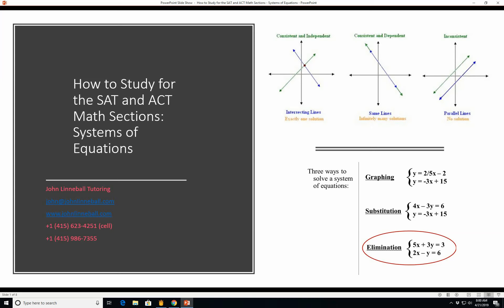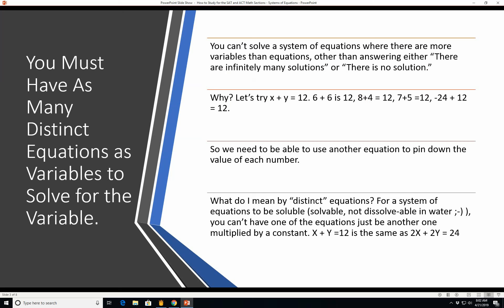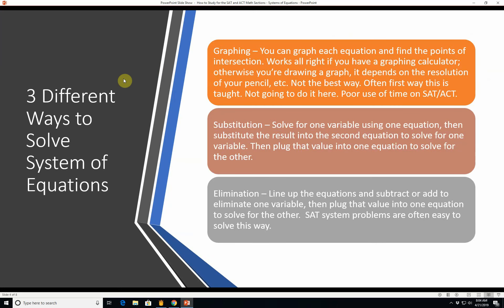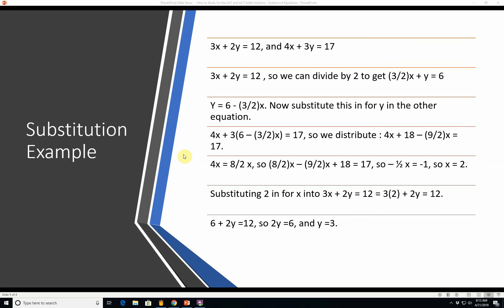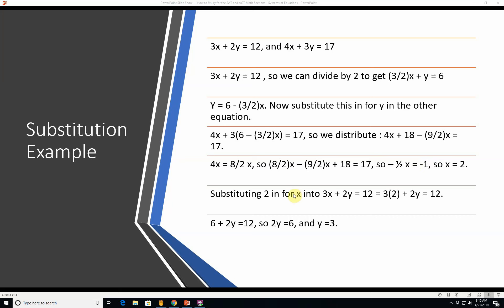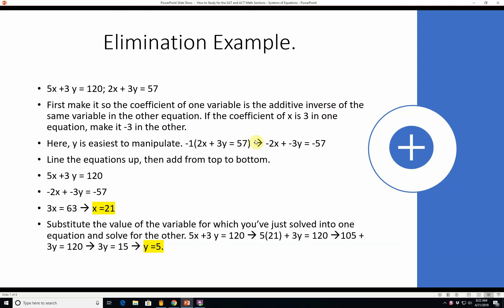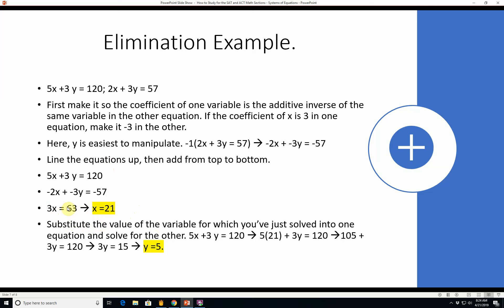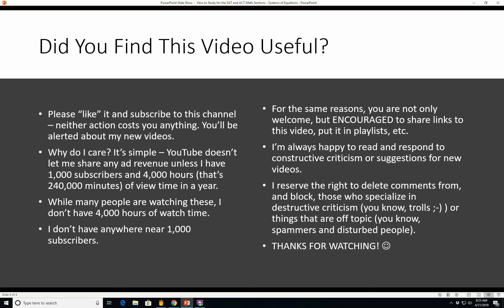How to Study for the SAT and ACT Math Sections Simultaneous Equations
Here's a video the SAT and ACT math prep - how to solve simultaneous equations, also known as systems of equations, using substitution and elimination.

Also, please consider donating literally a dollar or two through my PayPal

While I'll never CHARGE you to see my videos, your financial support can help me make more and better videos. Each one of these takes at least an hour of my time, and usually much longer than that!